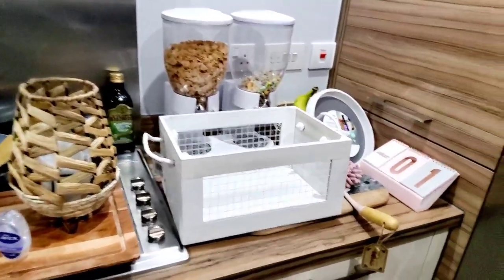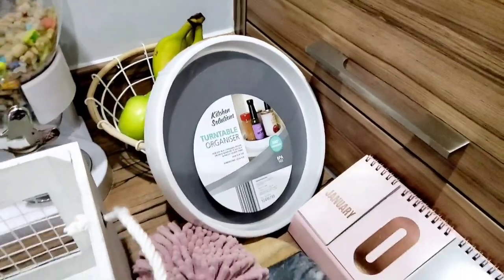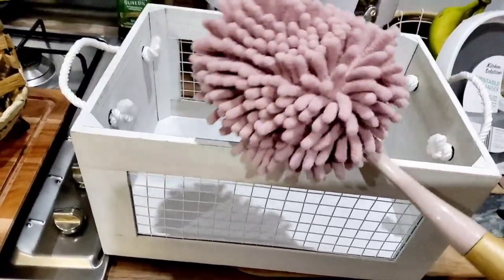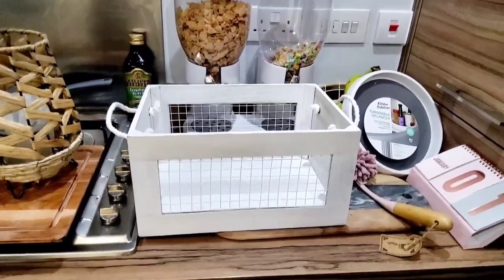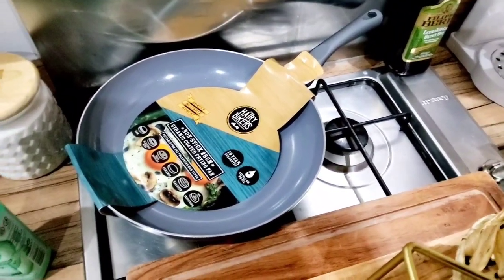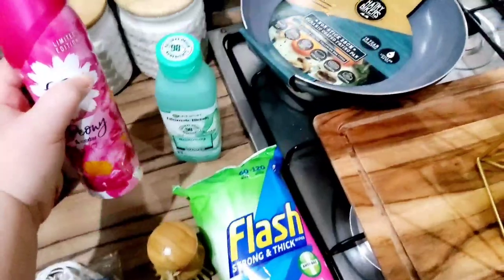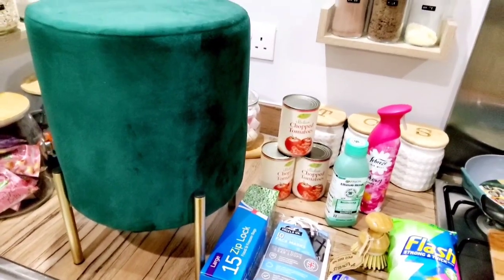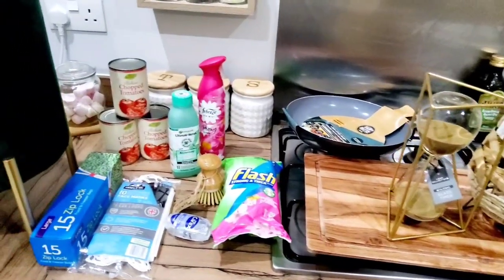NEW IN AT HOME BARGAINS | NEW HOMEWARE HAUL FEB 2021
Home Bargains have a bunch of new products and I am all for it!! Check out what I ended up buying.

*Crate £3.99
* Shampoo £2.99